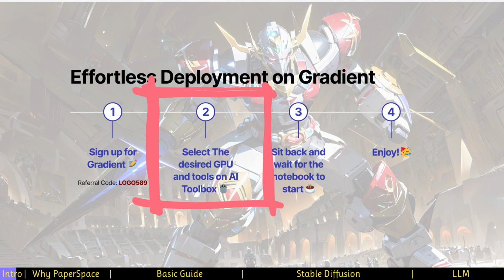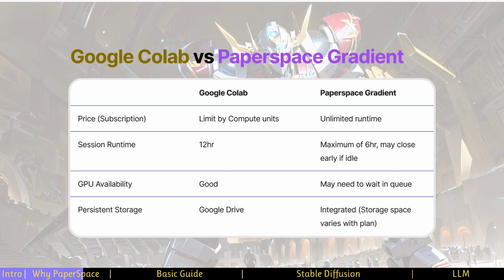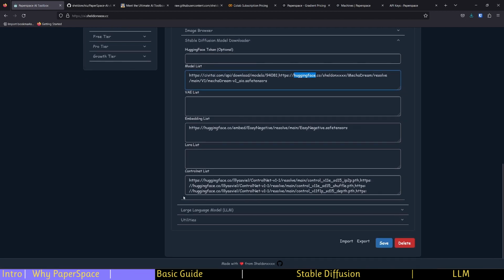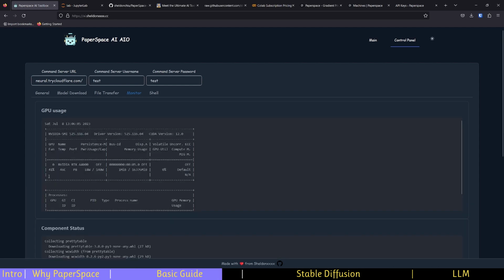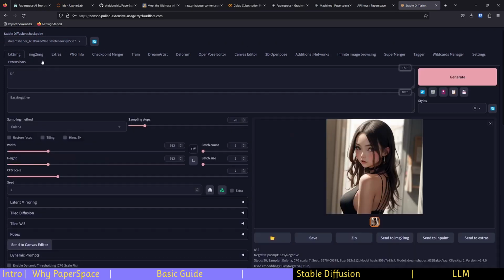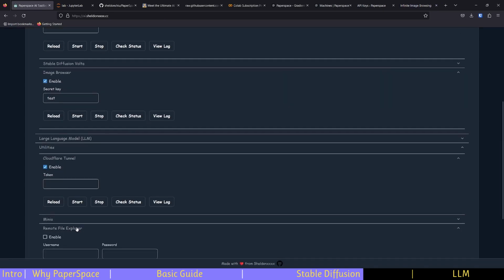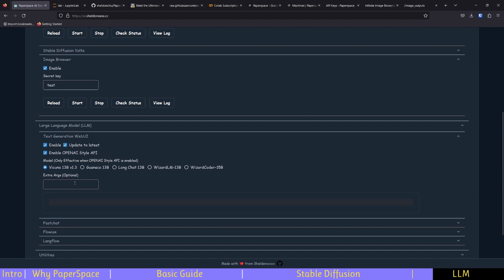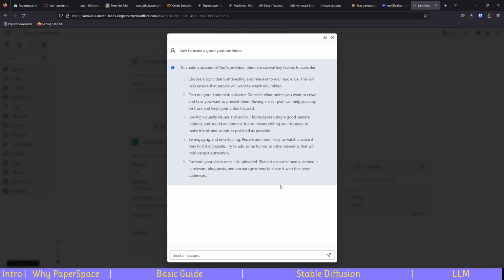Say Goodbye To Complex AI Setups | Supercharge Your AI Workflow With this New ToolBox and Paperspace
*UPDATE*: Cloudflare tunnel is against the TOS of Paperspace, a better approach with Nginx proxy is implemented. Nothing special on your side, just receive the URL either from Discord or the included script.

🚀 Join me as I show you how to harness the power of AI in just four simple steps!

In this tutorial, I'll guide you through how to use my AI toolbox to easily setup Stable Diffusion and Large Language Models on Paperspace, making it the easiest and most cost-effective way to get started with AI. 🎓

🔧 In this video, I will cover:
    0:45  Why Paperspace is better than Google Colab
    3:17  how to get your cloud GPU running and all tools installed with just a few clicks
    6:48 Demo using Stable Diffusion WebUI
    8:26 Install Stable Diffusion Comfy UI on the fly
    9:20 One browser to manage all AI images
    10:16 Sync all images to your computer in a snap using WebDAV and CyberDuck
    11:46 Demo using Text Generation WebUI (An interface for Large Language Model)
    13:21 Run cutting-edge technology: No-code LLM application development platform

If you have any questions or want to request a specific AI tool to be added to the Toolbox, feel free to leave a comment below or open an issue on GitHub. Happy AI exploring! 🌟